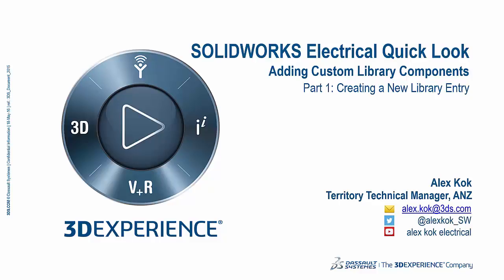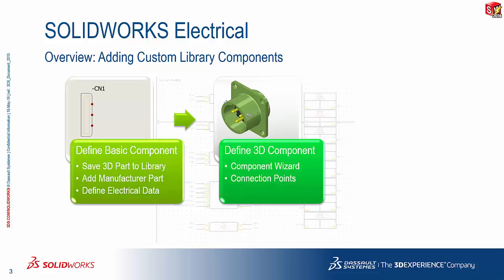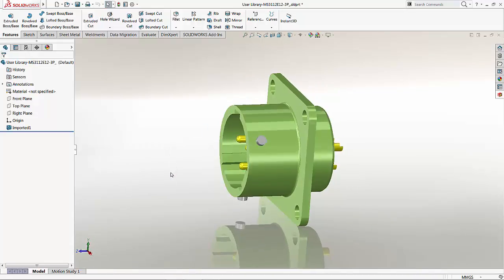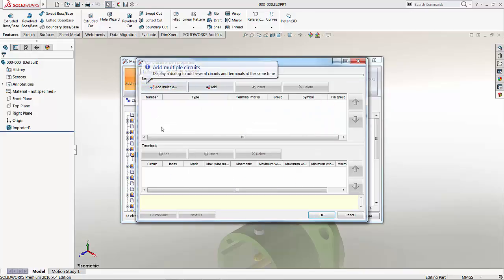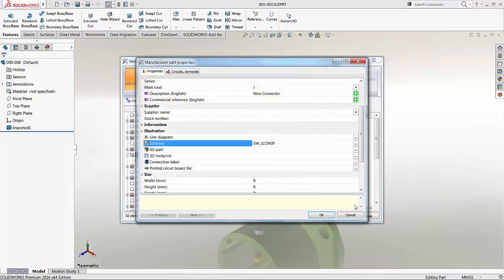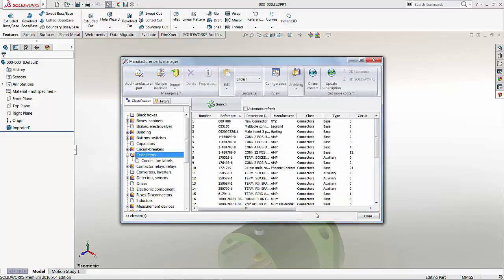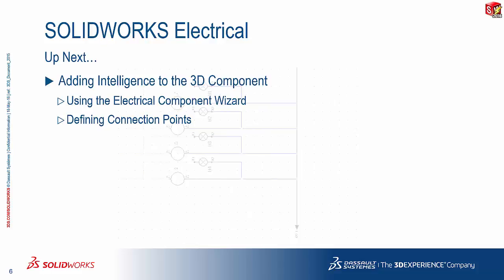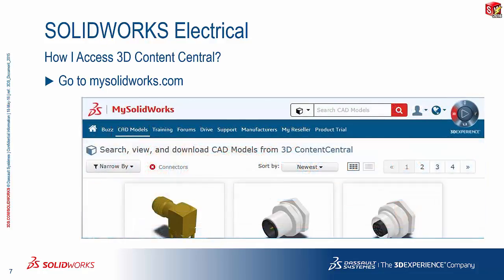Adding new library parts to the SOLIDWORKS Electrical Parts Library - Part 1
Easily the most commonly-asked question from new and existing users to SOLIDWORKS Electrical, I have broken the process down to three easy-to-follow parts. The first part, which requires the most input and care, starts off with a generic 3D component and goes into the details required to ensure future re-useability of the library entry.